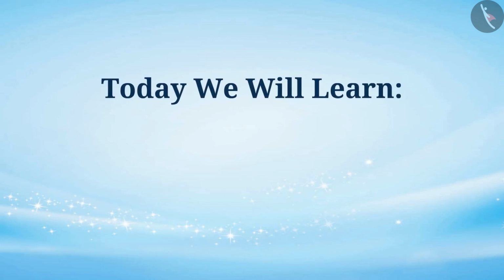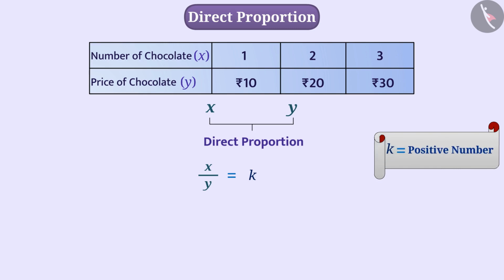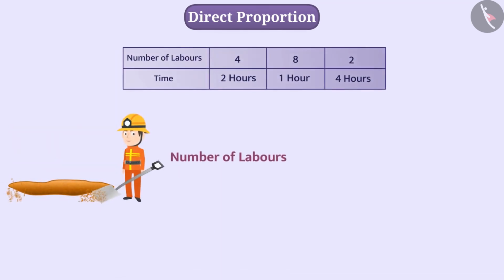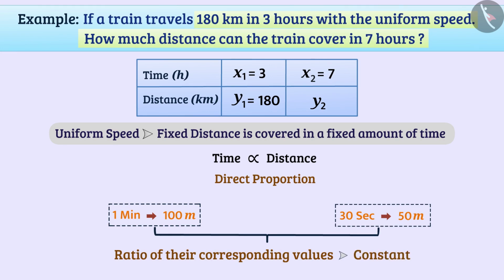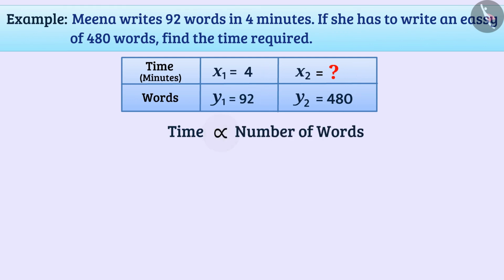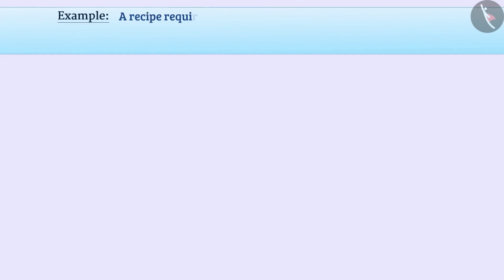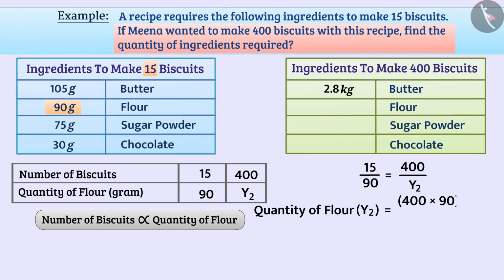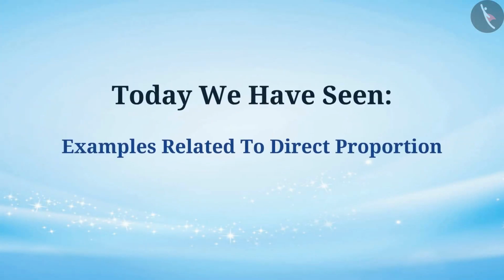Class 8 maths chapter 13 Direct and Inverse proportion (Part 1) Direct Proportion cbse ncert